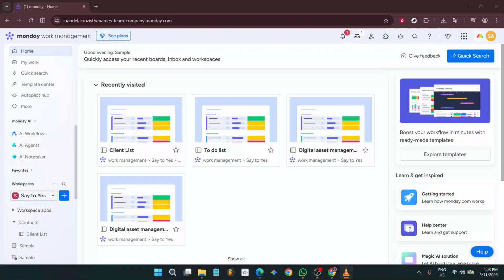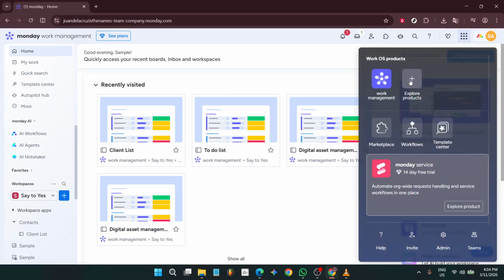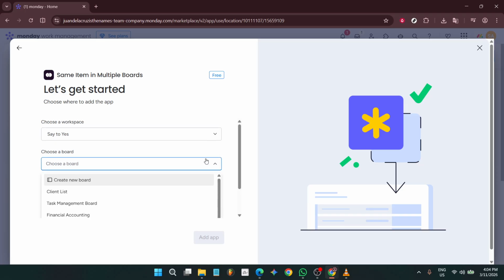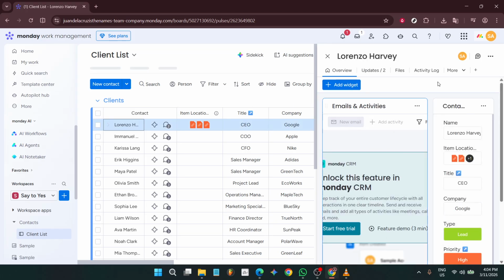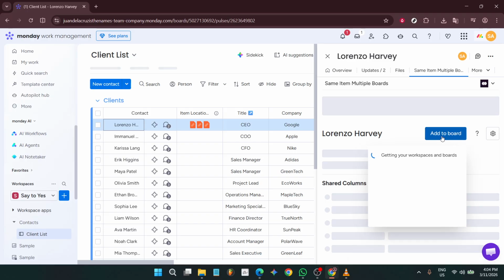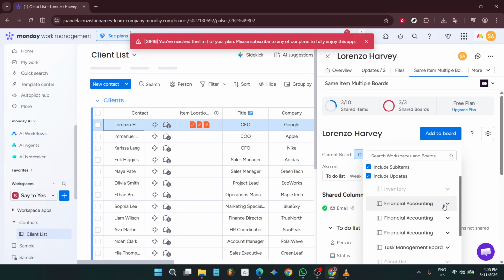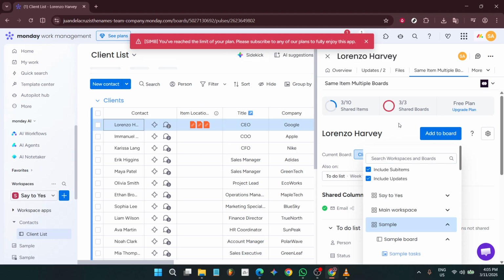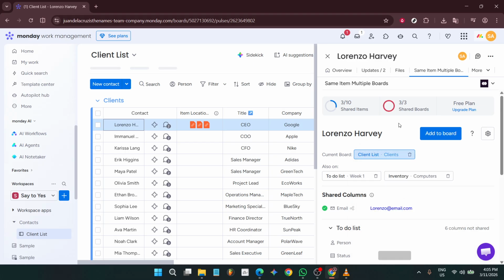How To Add The Same Item To Multiple Boards Automatically In Monday.com [QUICK TIP]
How To Add The Same Item To Multiple Boards Automatically In Monday.com